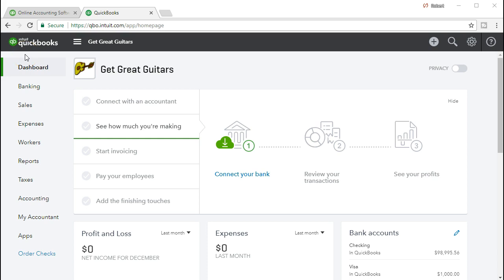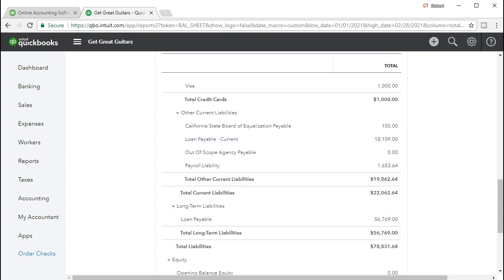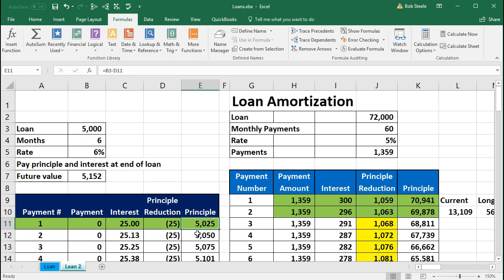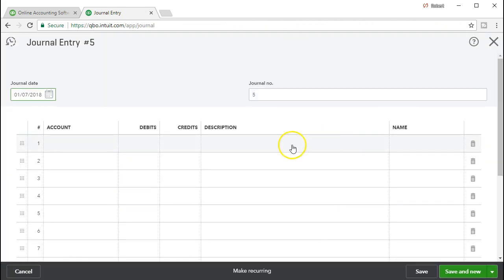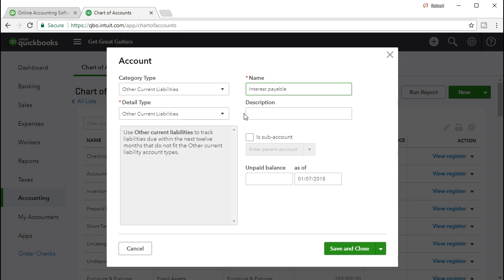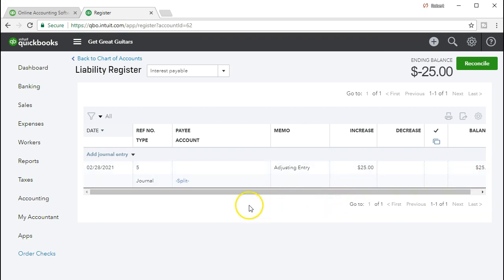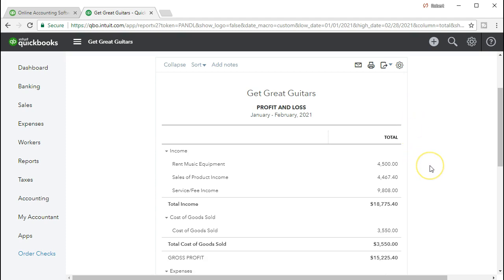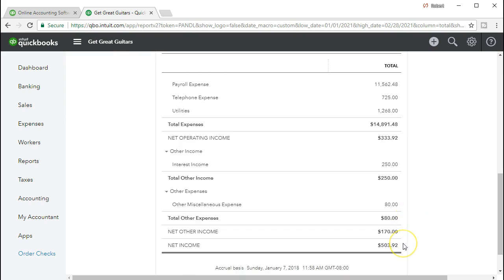10.20 Accrued Interest Adjusting Entry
We will enter accrued interest adjusting entry into QuickBooks Online. Adjusting entries are conceptually more difficult then normal accounting transaction and test our accrual concepts of revenue recognition and matching principle well.

We will increase interest expense and interest payable for interest incurred but not paid.